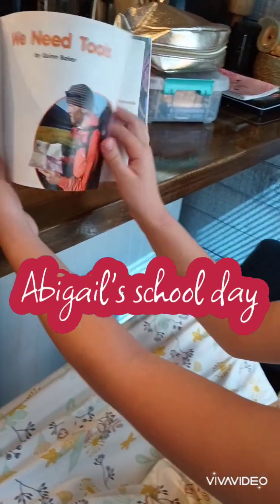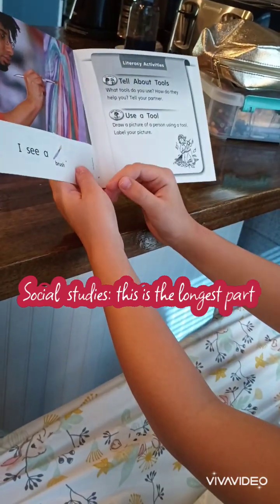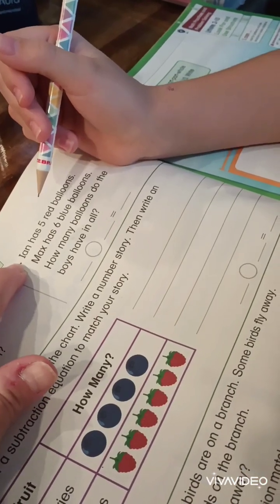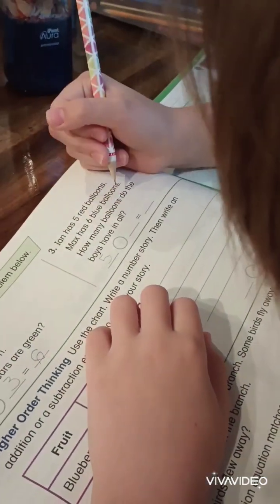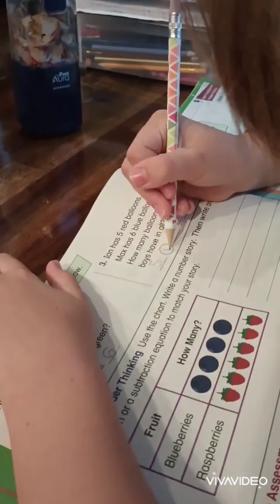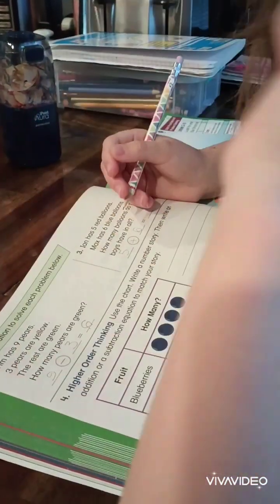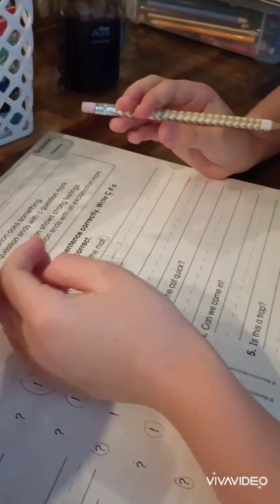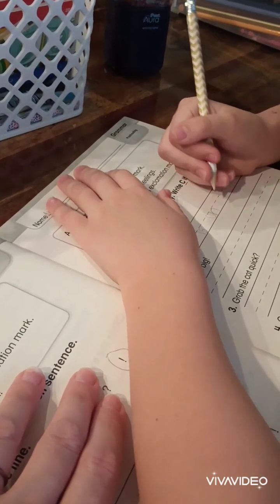what Abigail does for school